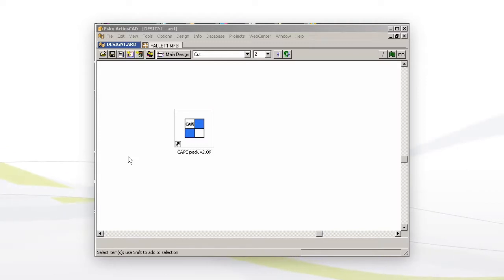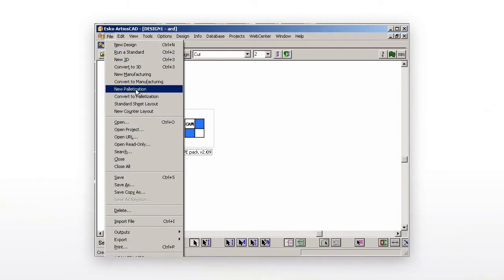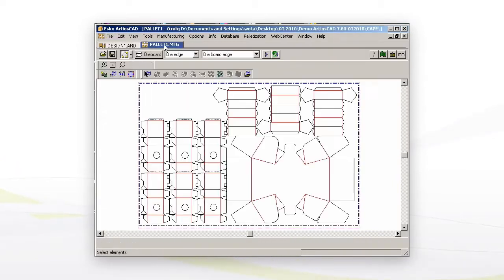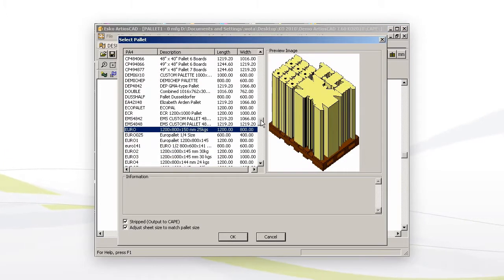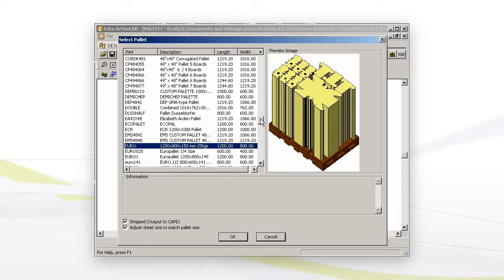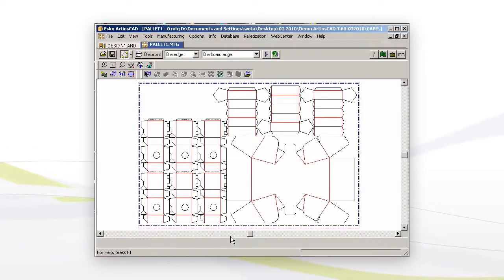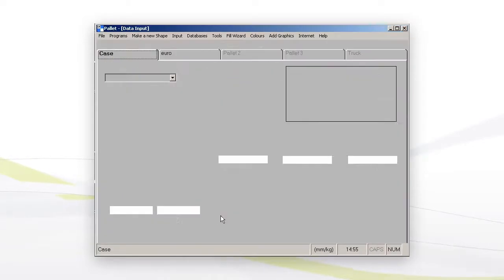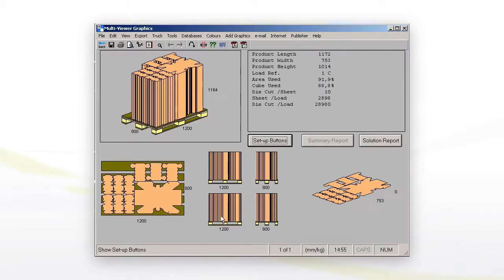Working with CAPE in ArtiosCAD